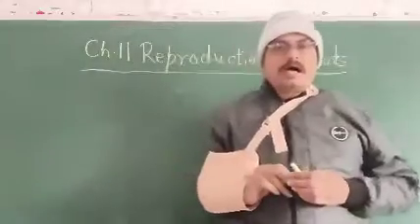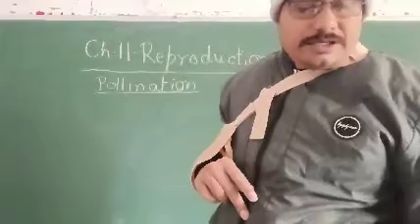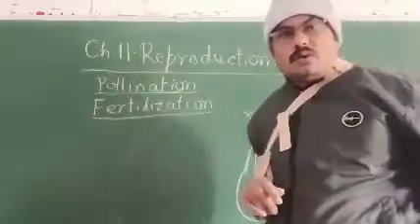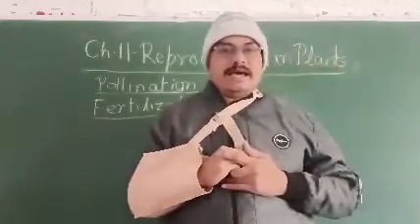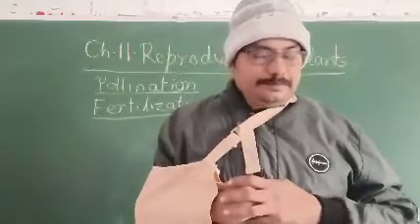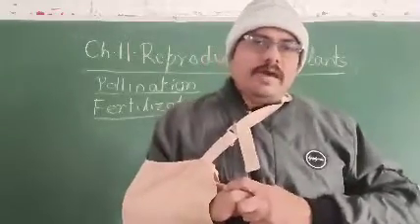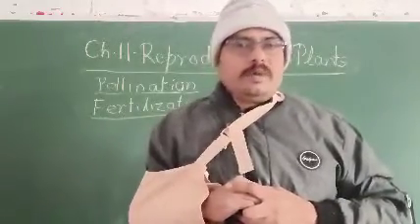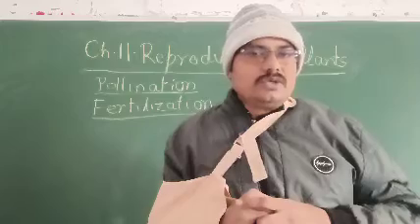Class-7-Ch-11-Reproduction in plants.